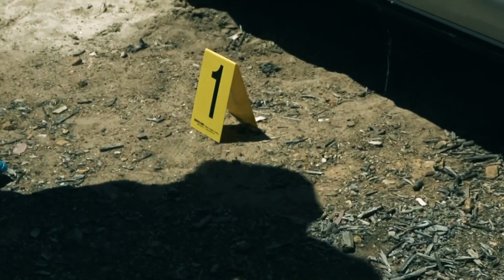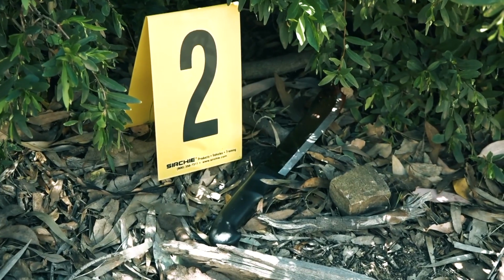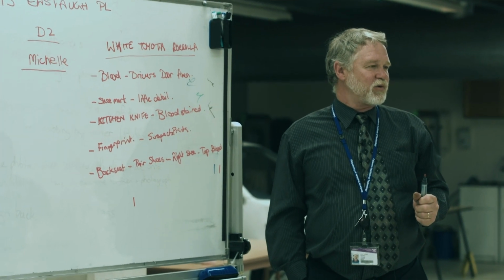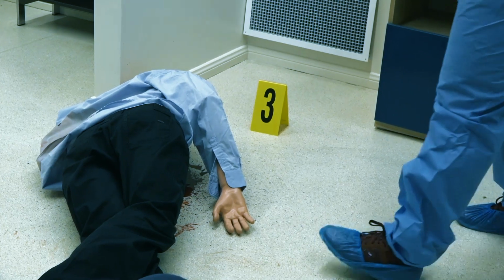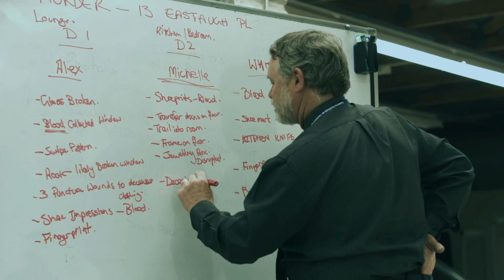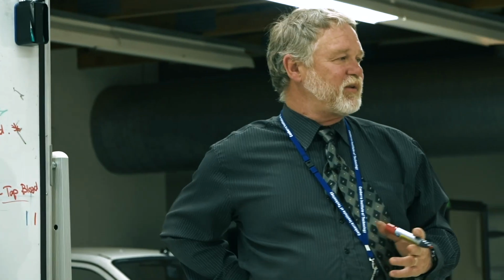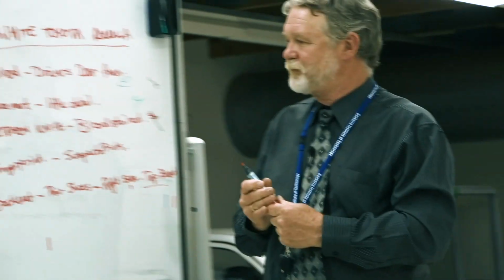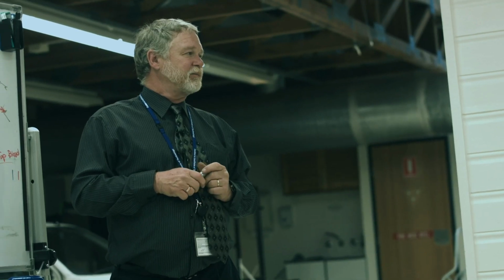Murder Room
Cinematography by Ben Sheppard.

The time-lapse video in the re-ennactment is Thank you for allowing us to use the footage.